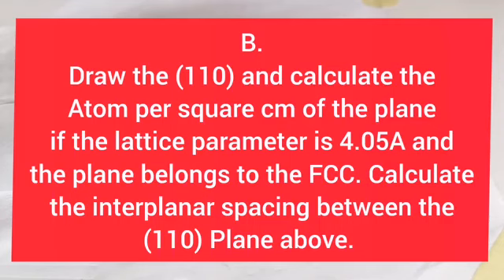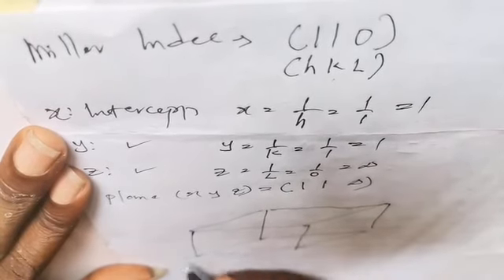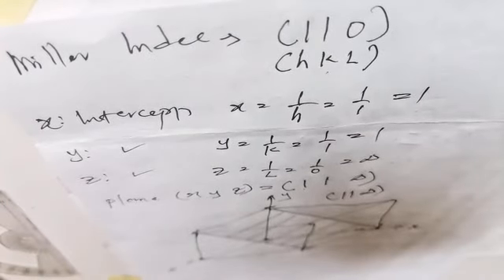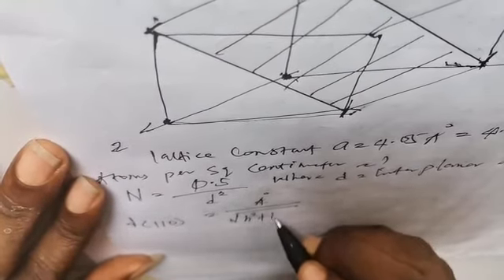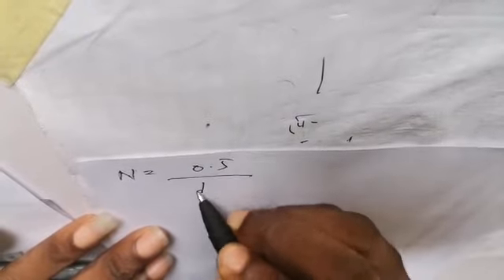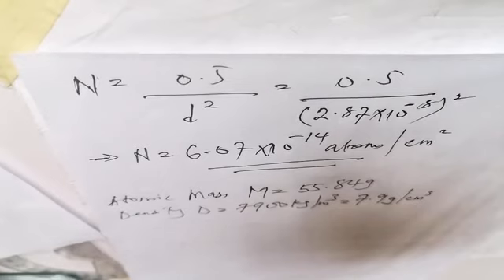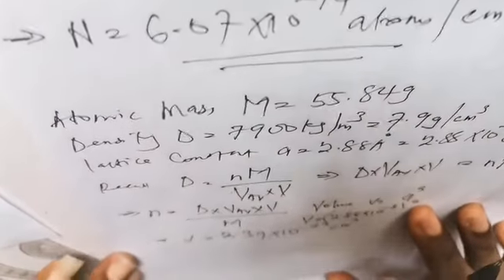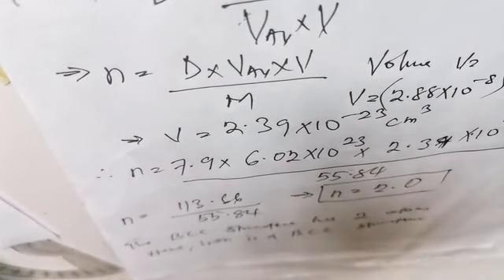RSU 2017/2018 PAST QUESTION REVIEW ON MATERIAL SCIENCE SOLVED Q3~Miller Indices, Interplanar Spacing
This video explains how to draw planes when given a Miller indices. It also explains how to find intrrplanar spacing for a given Miller Indices.